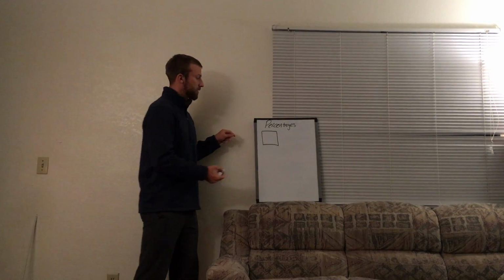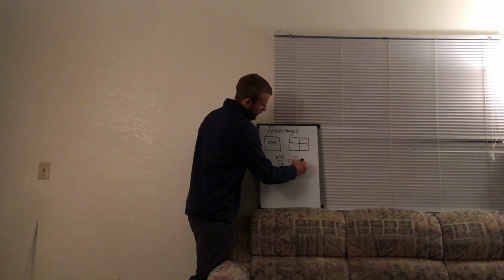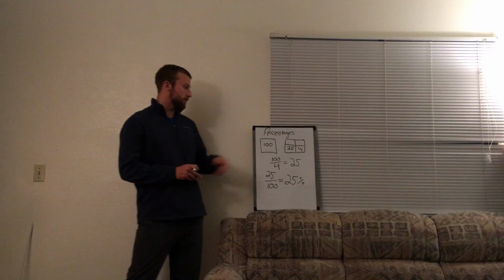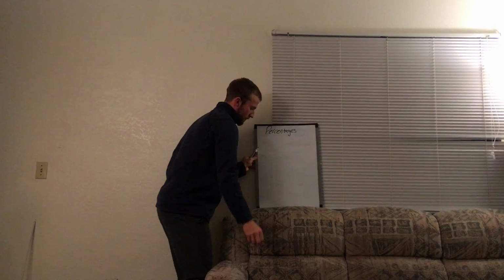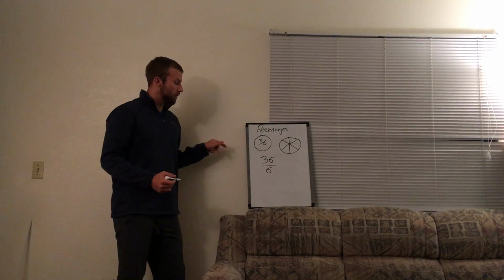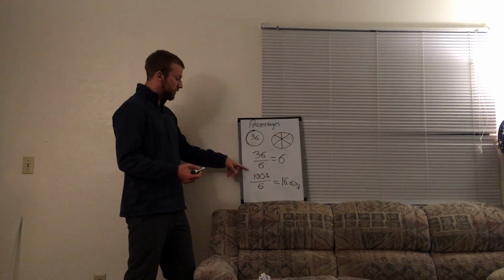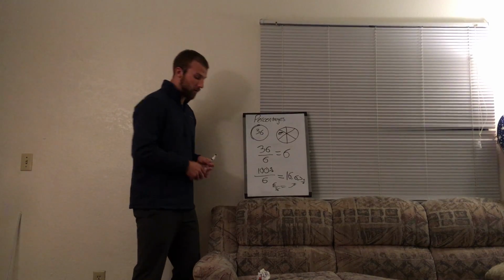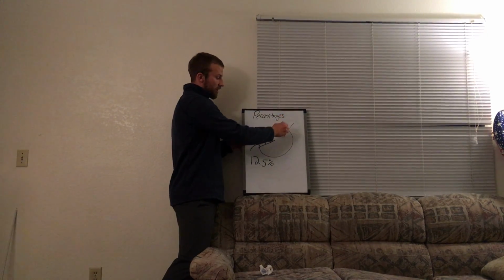MTH 462 Percentages Lesson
Modeling lesson for a 6th grade class on writing percentages as n/100.